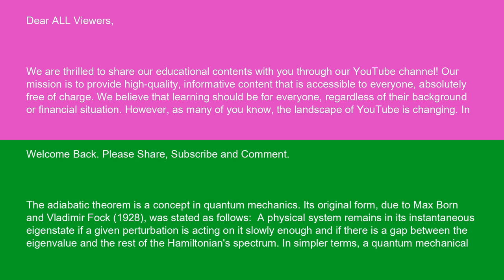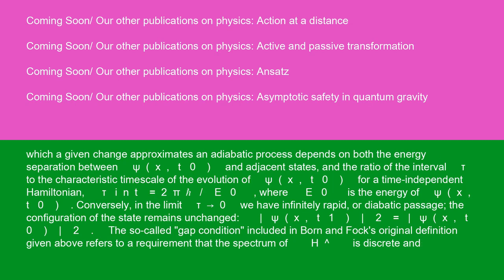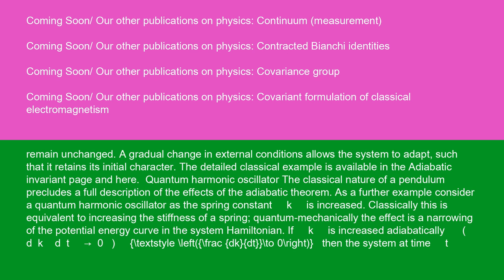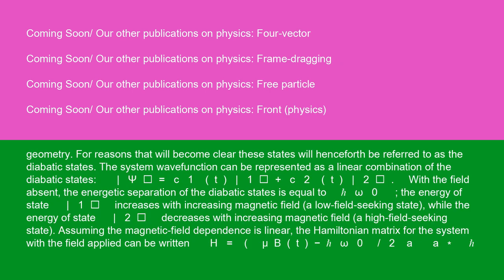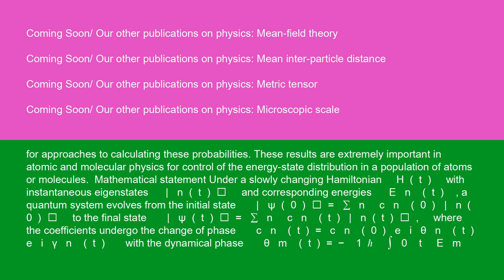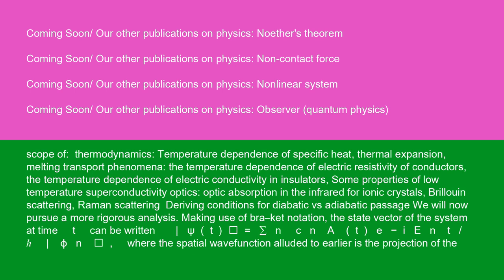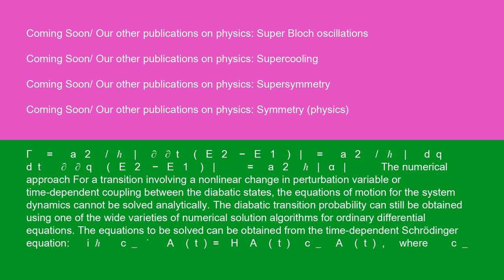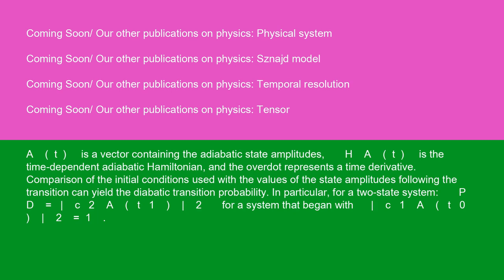Physics Adiabatic theorem 14 10 24